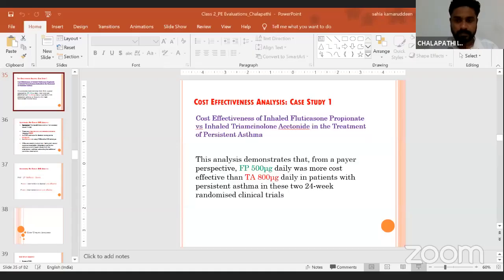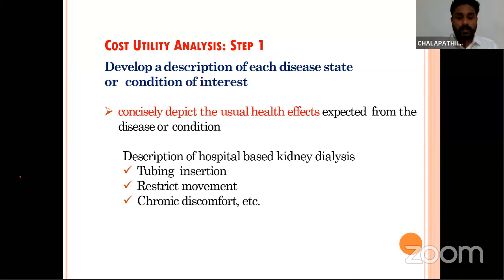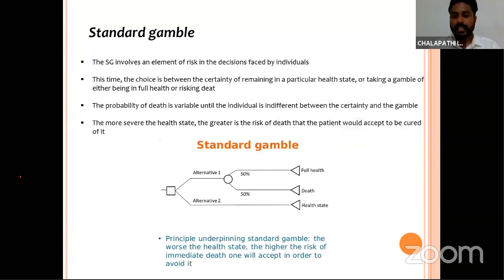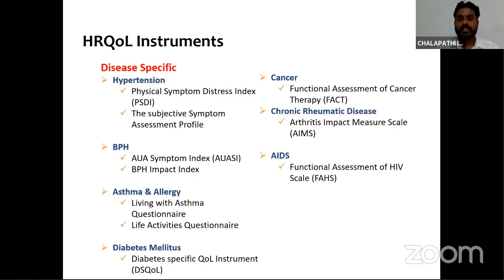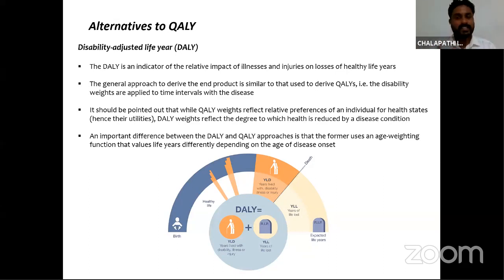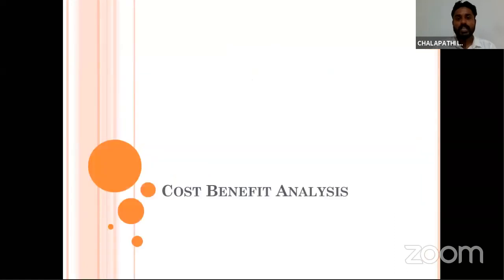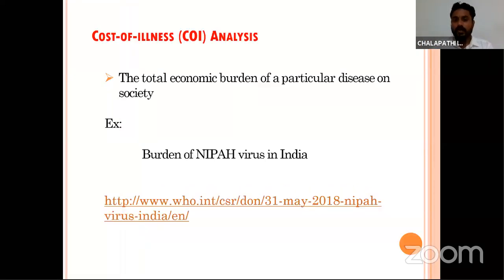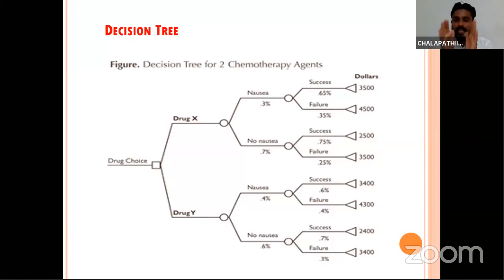Pharmacoeconomics | Part 2 | CUA & CBA | @pharmatalkswithrashid